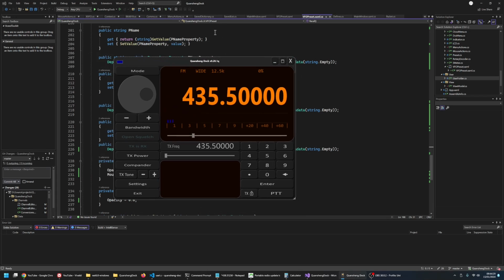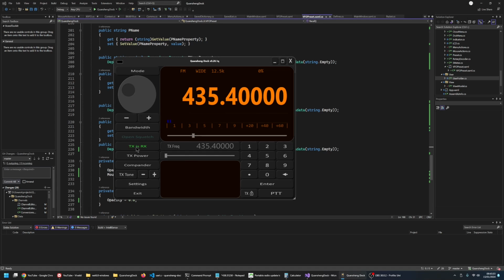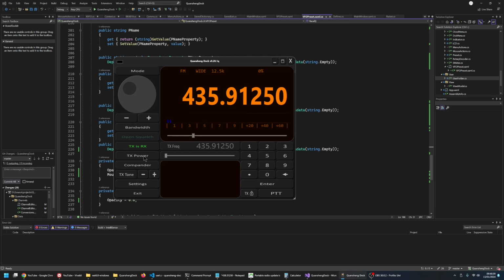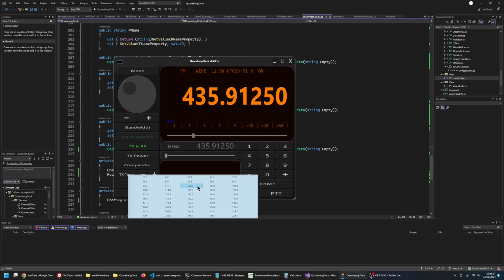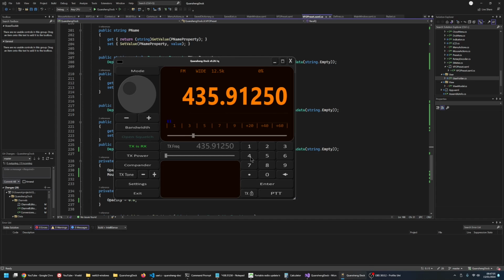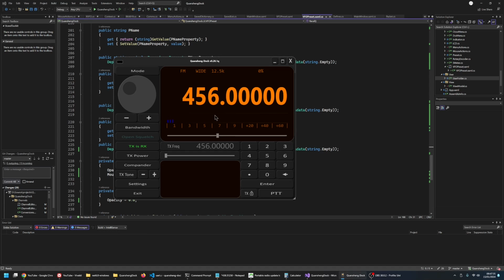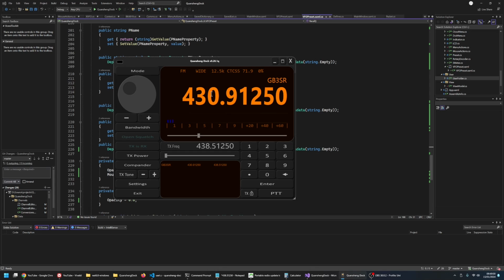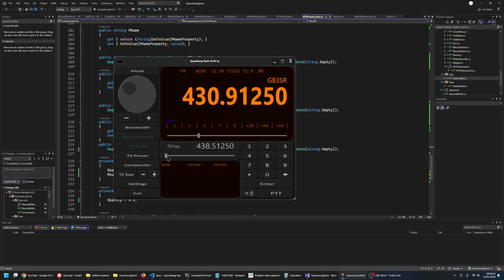Quansheng UV-K5 Dock. XVFO Update, TX now working.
Here's the latest release. Work is of course still on-going.